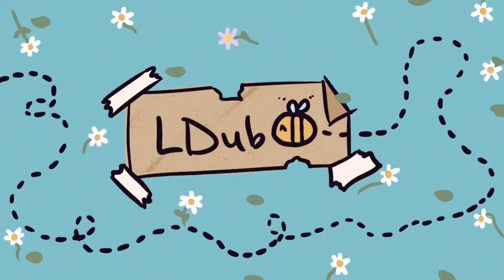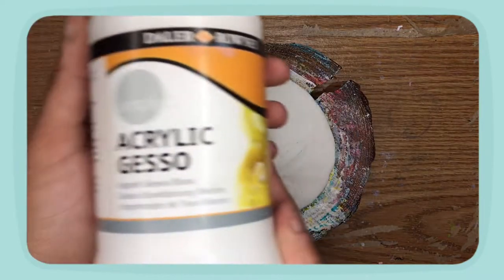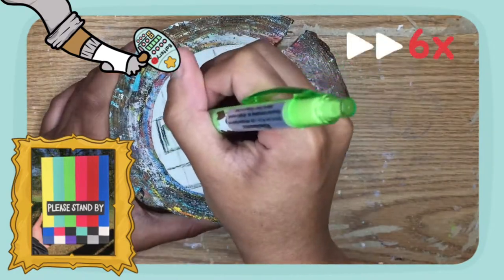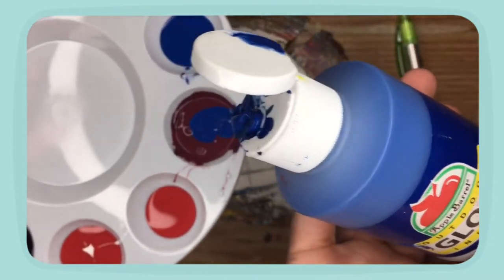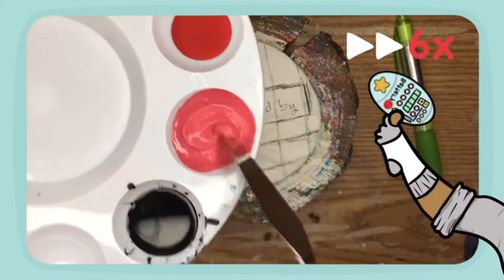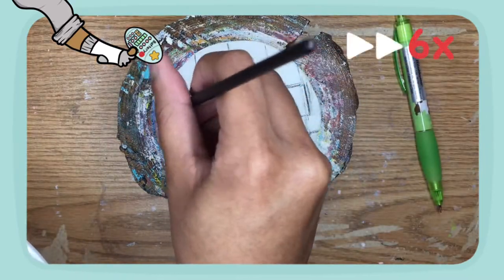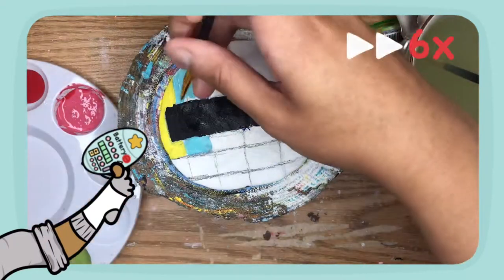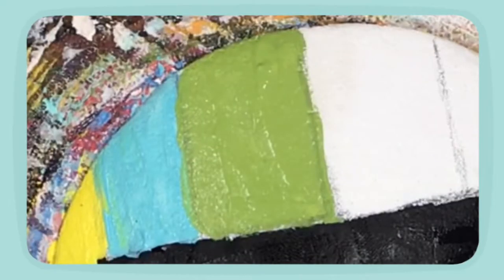Sanddollar Challenge #7 / “Please Stand By” Acrylic Painting / USING A STAMP FOR LETTERING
Proverbs 10:29
The way of the Lord is a refuge for the righteous, but it is the ruin of those who do evil.

Song that expresses today’s feels:
NF- Clouds

Whenever I feel unmotivated and need some inspiration I like to listen to NF.

Summary
Hi, I hope ya’ day was great! And if it wasn’t I'm sorry to hear that.
This is my eighth video. My goal was to upload ten videos by July, but by the grace of God i think imma pass that number. Ooh man imma have to start scheduling my videos earlier because my internet and computer be acting up sometimes.
I got this idea from Pinterest, but I know there are some videos of people painting these on TikTok too. It’s so sad...I was the most excited for this painting project, but it didn't turn out the way I thought it would. I might finish the lettering on the sand dollar another time and possibly update you guys in my next video. I still can't stop laughing at how I really thought putting paint on the stamp would actually work, but who knows maybe I did it wrong or something. My little sister told me I could have used her white paint marker or outlined it with pencil first. Unfortunately, I didn't know she had a paint marker and the paint was a little wet when I did this so I decided to rush through it.

Uploading Schedule
I officially post on Musty Mondays, Wedgy Wednesdays and Feisty Fridays!

5 Lucky words:
static
kawaii
animation
cartoon

What you use in Video?
Audio/Voice Recording Software: my iphone, which is an iPhone 6 plus (yes, I know my audio could be better)
Editing Software: VLLO (my sugar pie honey buns)
Drawing Software: Procreate (my honey booboo)
Recording Device: my iphone (them updates gettin on my nerves though!)
Art Supplies: I buy all my art supplies from Walmart (Acrylic paint, palette tray, paintbrushes, etc.)

YOU HAVE QUESTION FOR ME?!